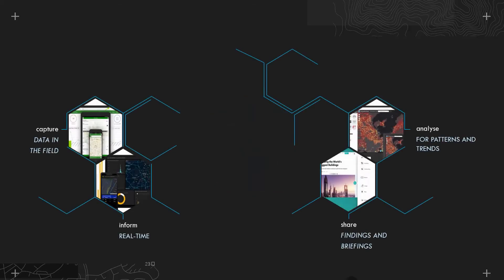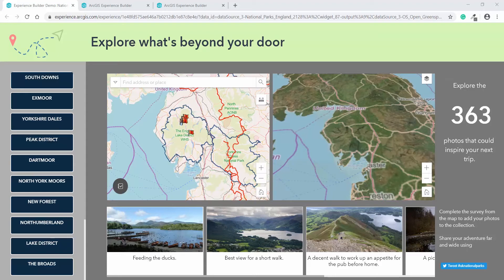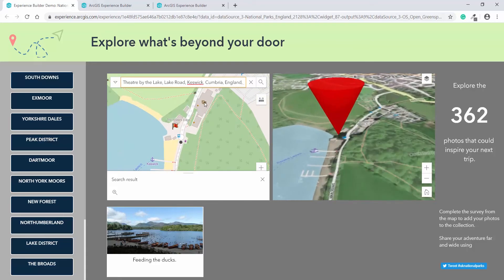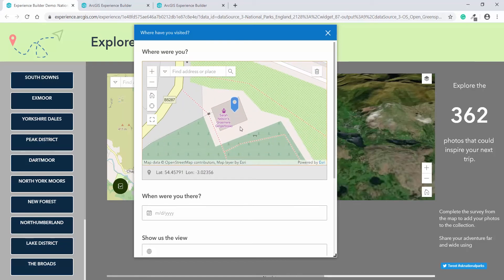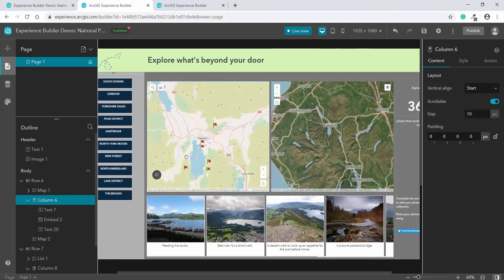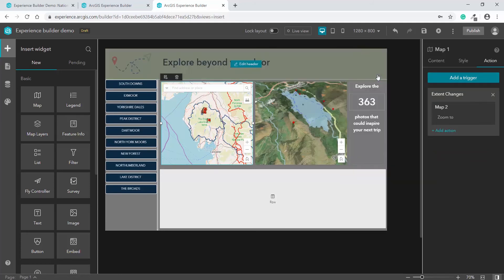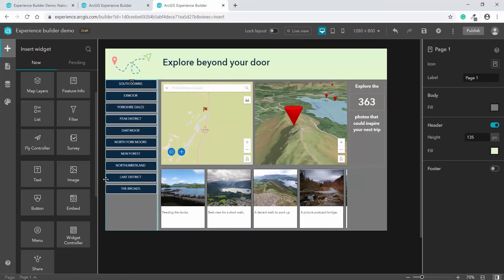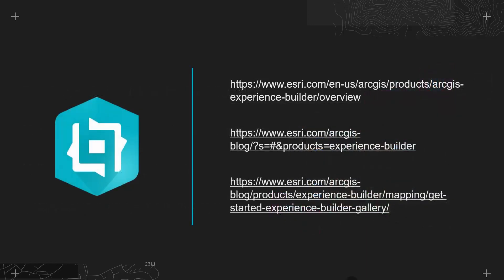Unifying ArcGIS Apps using Experience Builder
ArcGIS Experience Builder is set to change the way we build apps. Discover how you can streamline complex, multi-app workflows into one, unified interface.

Speaker: Rosie Gardner